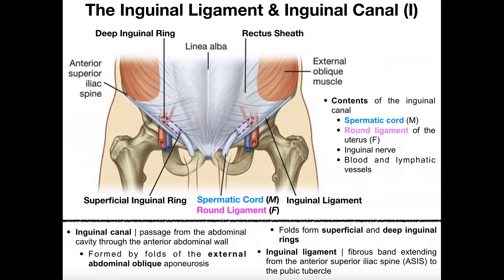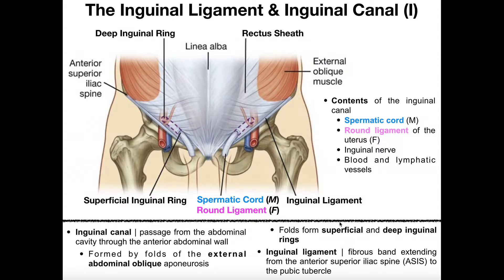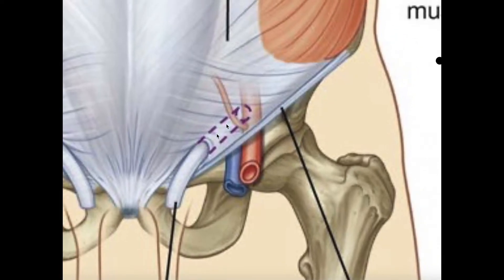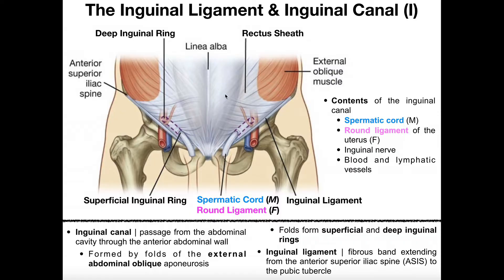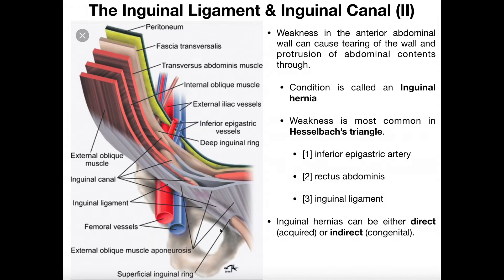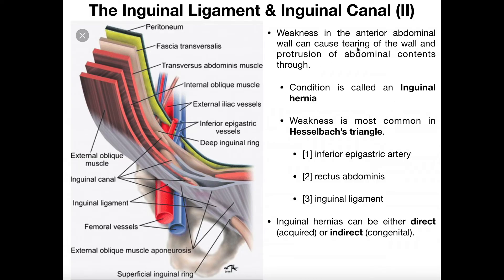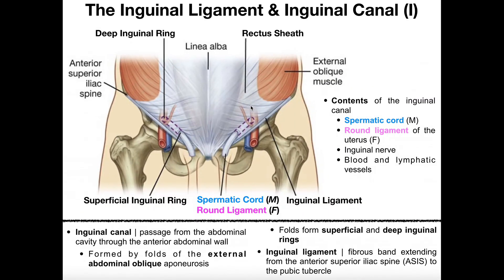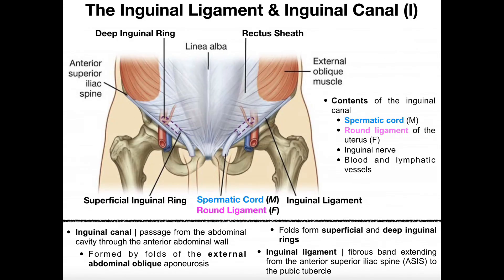Anatomy | The Inguinal Ligament & Inguinal Canal